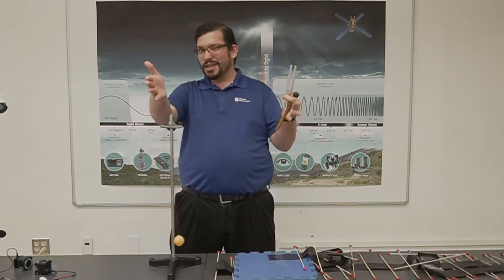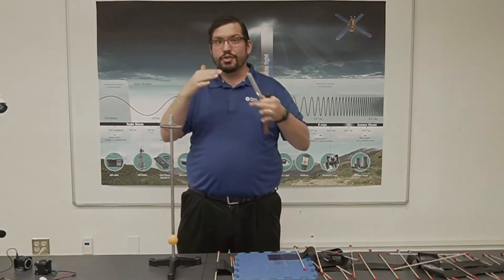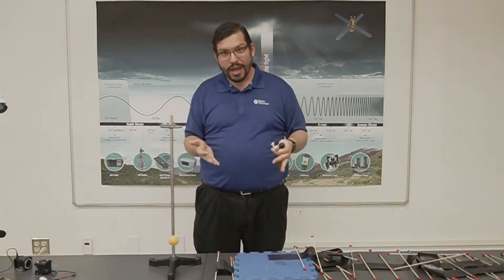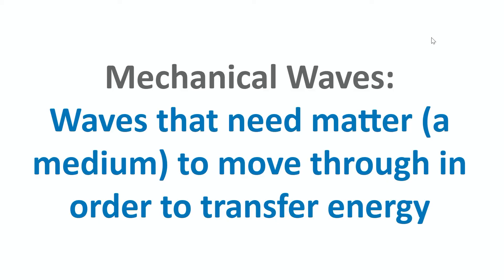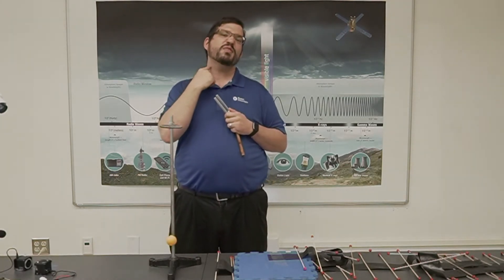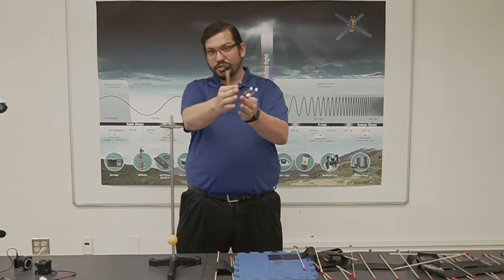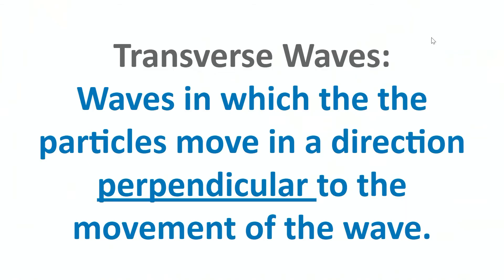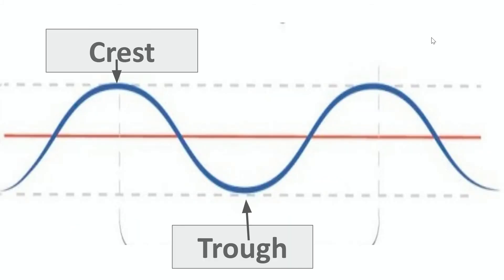8th Grade - Wave Classification & Characteristics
e-Learning Live!

Visit RoperMountain.org